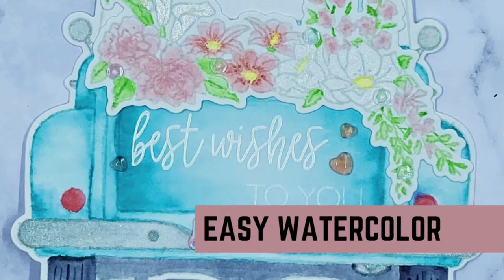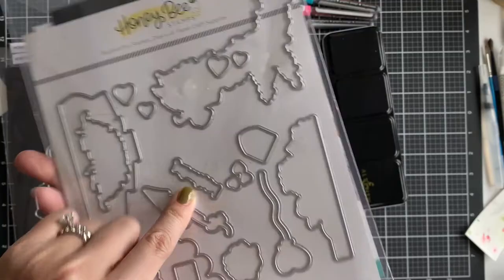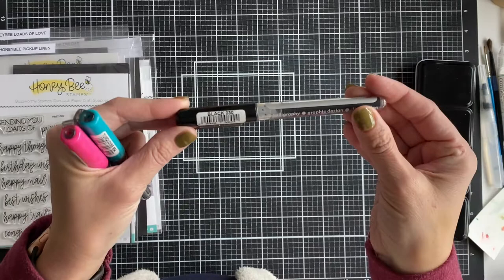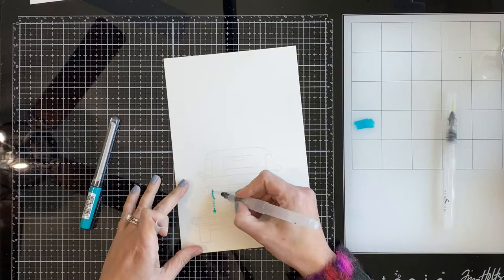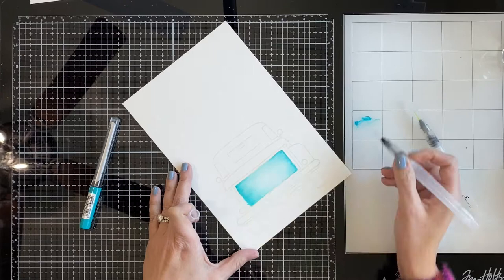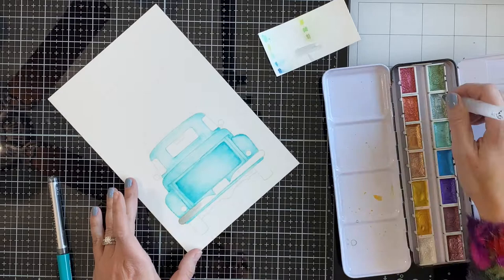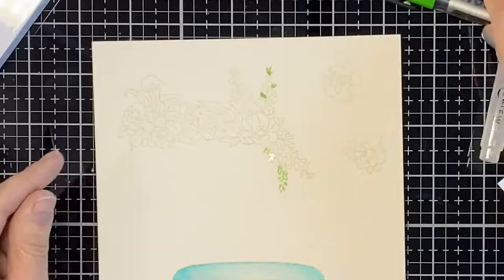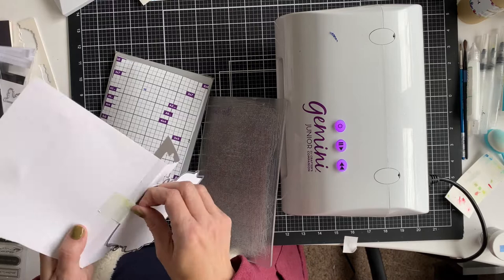Easy Watercolor with the Big Pickup Tailgate from Honey Bee Stamps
Easy watercolor techniques with Honey Bee Stamps Big Pickup tailgate, die cutting and the use of Karin Brushmarker Pro and Altenew woodless watercolors. Will show some shading techniques using the Karin Brushmarker pro, Altenew metallic watercolor and woodless watercolors. I will make a pickup shaped card base as well

• Honey Bee Stamps - Love Letters Collection - Clear Photopolymer Stamps - Loads of Love

• Honey Bee Stamps - Love Letters Collection - Clear Photopolymer Stamps - Pickup Lines

• Honey Bee Stamps - Clear Photopolymer Stamps - Big Pickup Tailgate